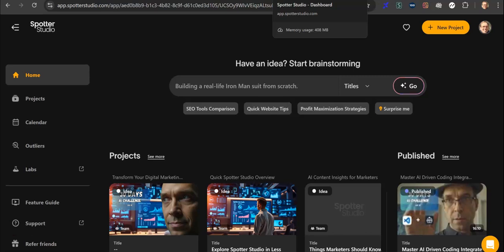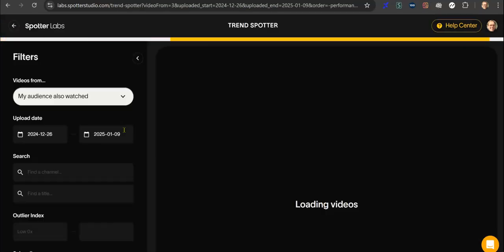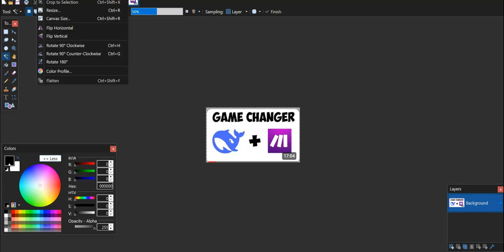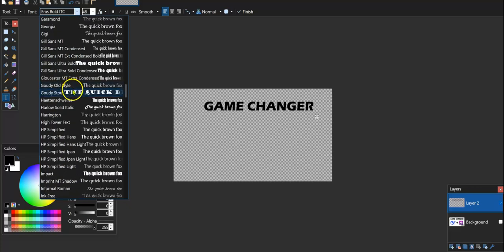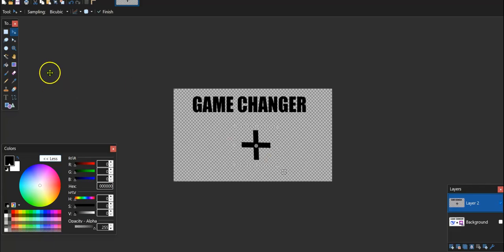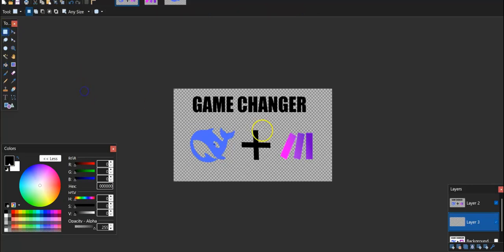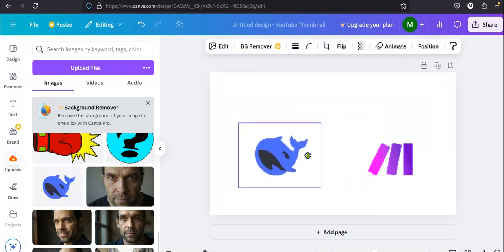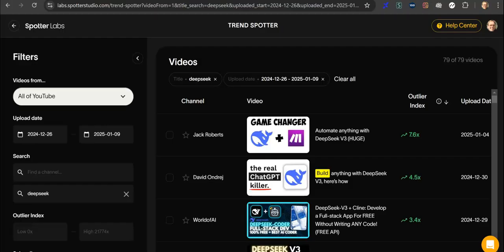Enhance Your YouTube Thumbnails with Spotter Studio Tips and Tricks Day 29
Unlock the secrets to creating compelling YouTube thumbnails that attract clicks and boost engagement! In this tutorial, we'll explore how to utilize Spotter Studio's Labs and Trending tabs to design thumbnails that stand out. Whether you're a seasoned creator or just starting, these insights will elevate your content's visual appeal.

In This Video, You'll Learn:

    How to navigate Spotter Studio's Labs for thumbnail creation.
    Leveraging the Trending tab to identify popular design elements.
    Tips for aligning thumbnails with current YouTube trends.
    Best practices for thumbnail design to increase click-through rates.

Don't Forget To:

    Explore our Playlist for more tutorials and tips.